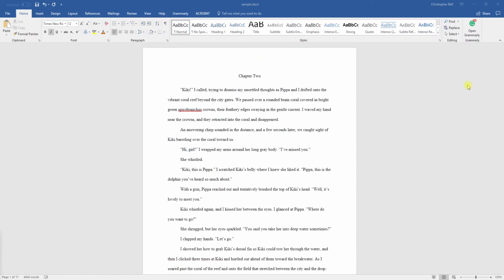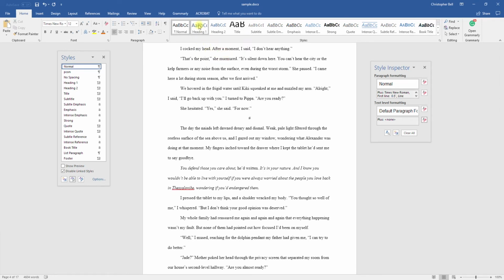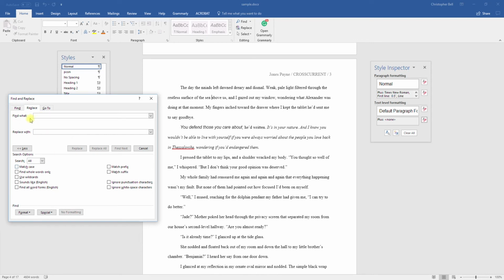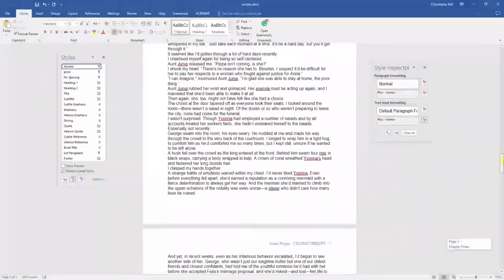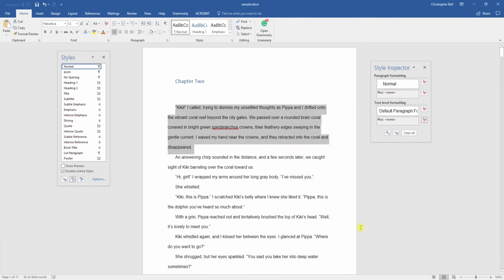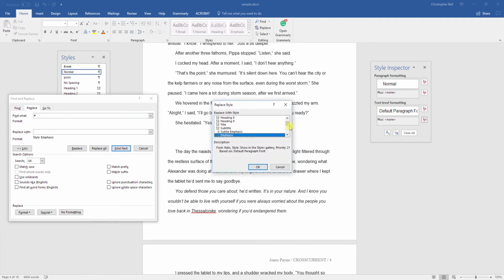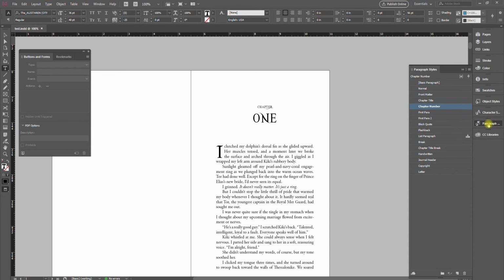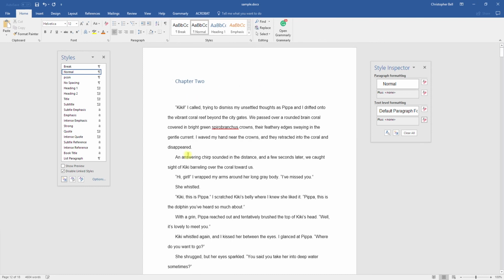Stylizing Your Manuscript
We take a loosely formatted manuscript Word and replace the loose formatting with styles.